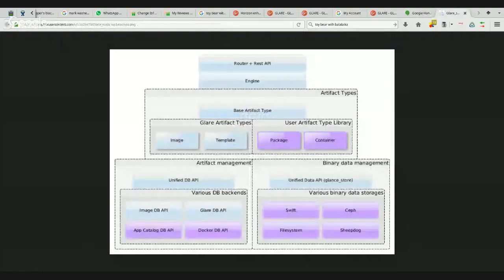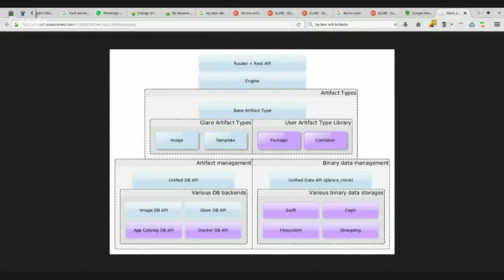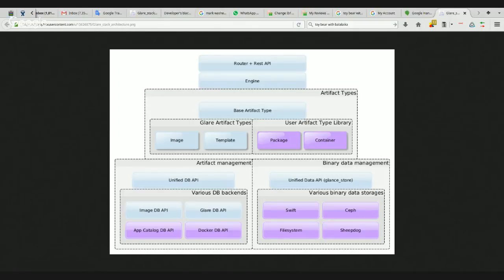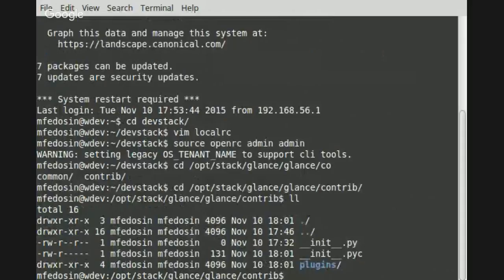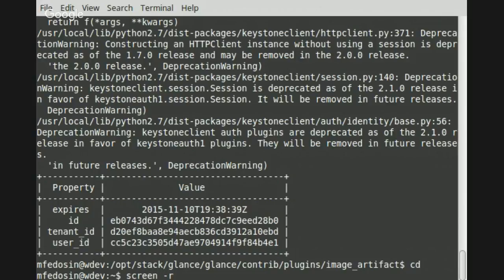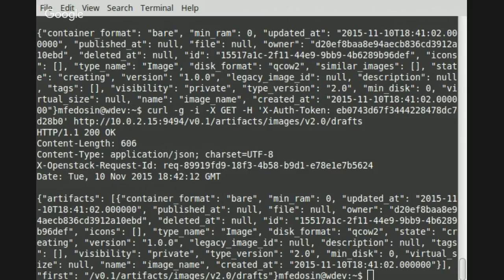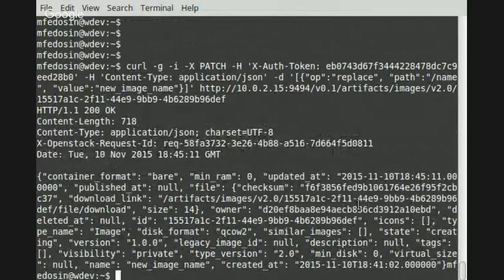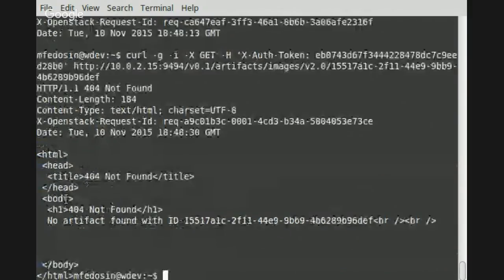GLARE - GLance Artifacts REposity by Mike Fedosin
The new and upcoming generic GLARE service in Glance that will allow generic type of cataloging needs of Openstack services.